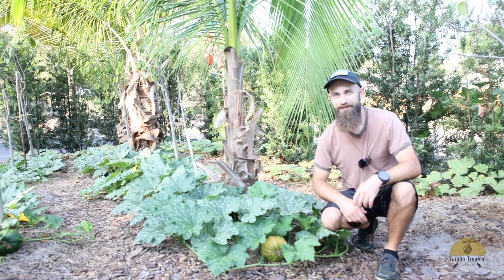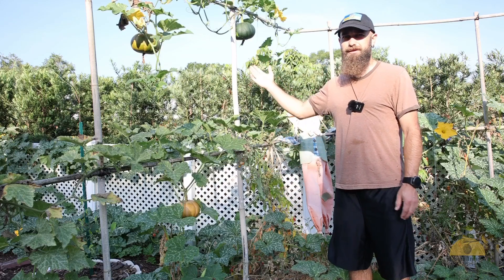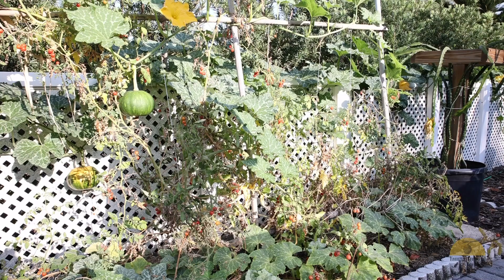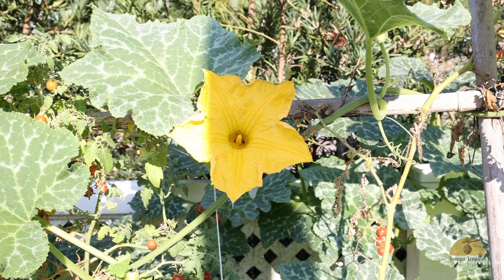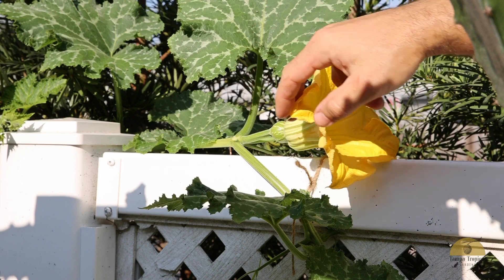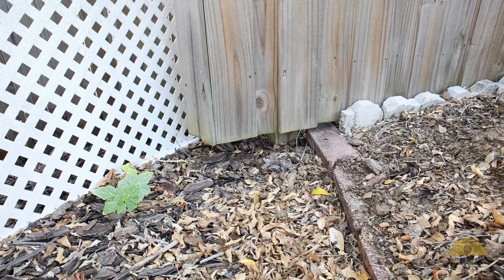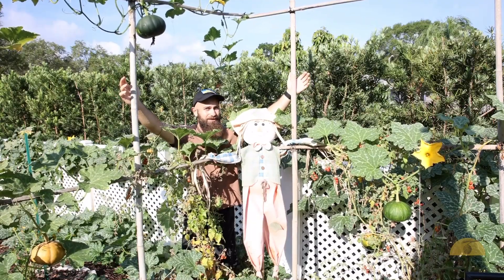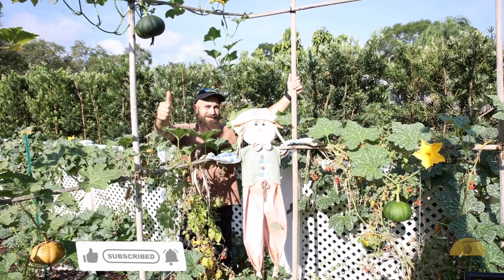Seminole pumpkins in Tampa, FL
0:00 Intro
0:10 Three pumpkin plants
0:54 Growing methods
1:39 Flowers and pollination
2:47 Unsuccessful pumpkin plant
3:34 Outro